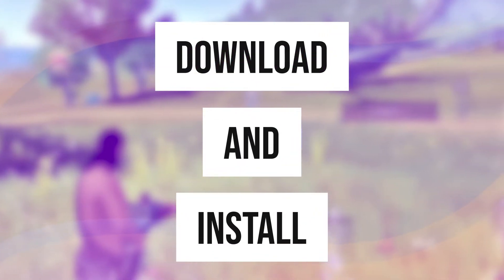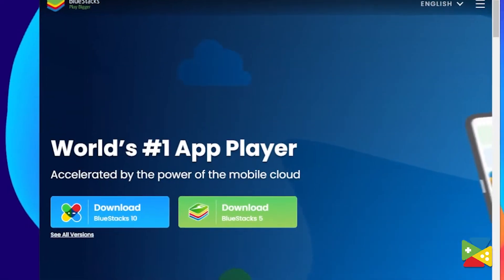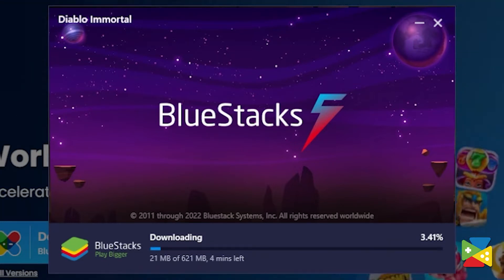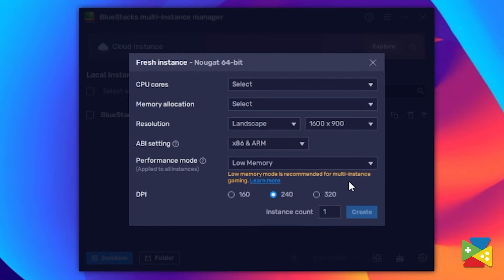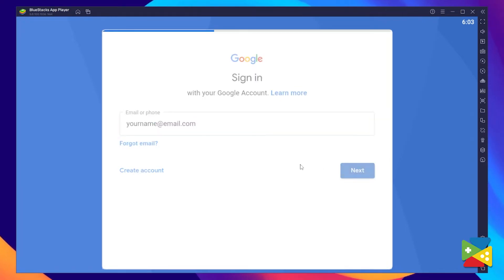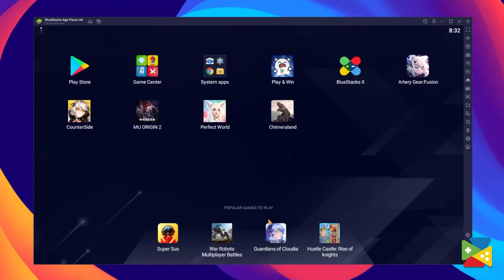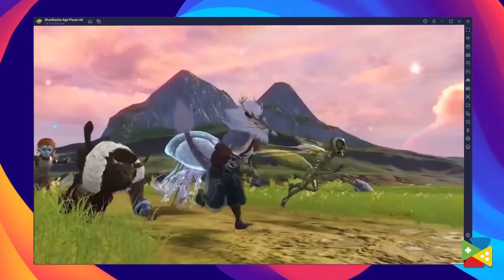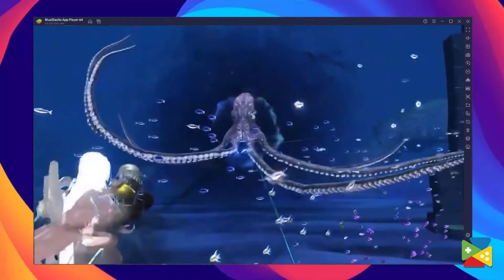How to Play ChimeraLand on PC with BlueStacks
Play ChimeraLand on your PC with BlueStacks for an immersive gaming experience.

Start building your survival shelter alongside monsters, humans, and other creatures in the mystical fantasy world.

Follow these simple steps to install ChimeraLand on your PC.

Download BlueStacks 5 on your PC ➡ Go to BlueStacks multi-instance manager➡ Go to Fresh Instance ➡Select Nougat 64-Bit ➡ Save settings ➡ Complete your Google account sign-in ➡ Install ChimeraLand ➡ Click the ChimeraLand icon on the home screen ➡ Start Playing

0:50 🠚 Download and Install
2:05 🠚 Conclusion

About ChimerLand:
Immerse in the virtual world where monsters & humans live together and make a megabase in the Outerspace. Explore the open world in the mythical land and be a creative traveler who can collect, create and customize resources without any limitations. Make bizarre beasts your trusted companions and thrive with them.